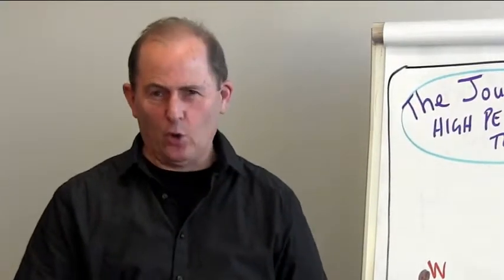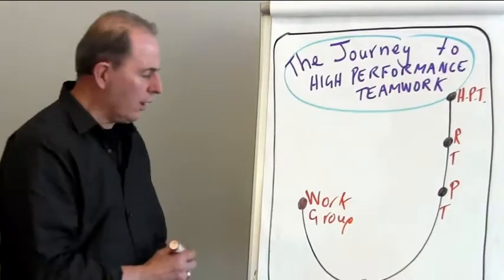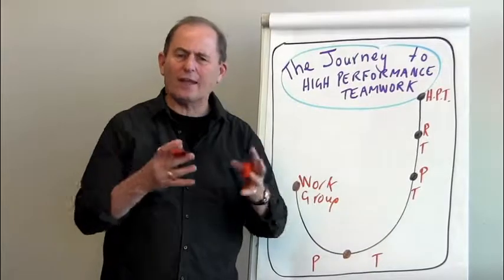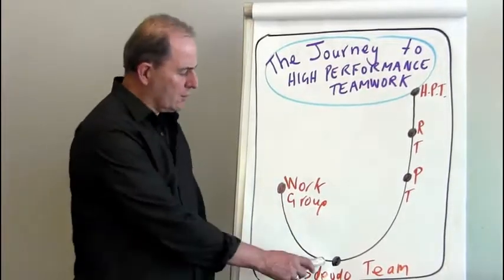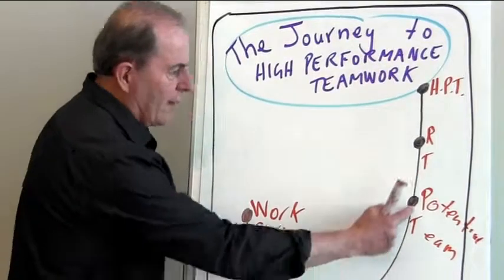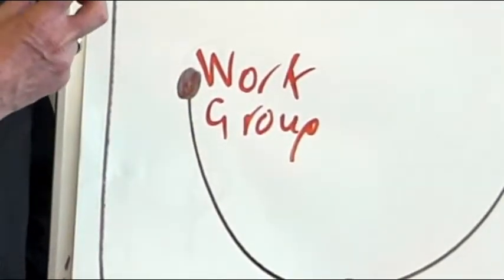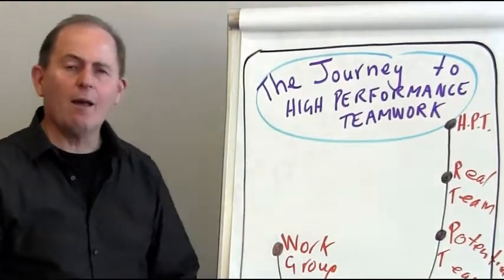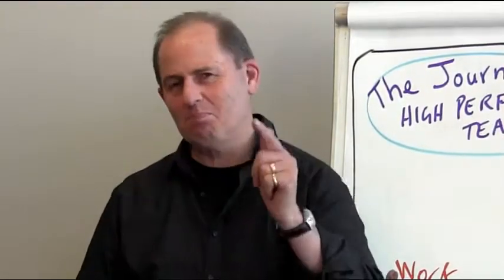Leading Teams: The Journey to High Performance Teamwork Part One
- Looking for greater team cohesiveness, impact and momentum?

Frustrated with your people working in silos? Feeling disenchanted with talented people engaged in 'pseudo' teamwork?

We can all lead our teams to be our best, working together towards a meaningful and aligned common goal for spectacular, sustained success.

In this video Paul Mitchell speaker and author, gives you powerful principles to do just that, helping you transform high performance individuals into a high performance team.

Our Best provides you with a foolproof system that allows every member of your team to communicate more effectively and take responsibility for reaching overall team goals, as you:

- Eliminate individual 'silos'.
- Develop a leadership mentality at every level
- Shift responsibility for team success to every member, not just senior leaders.
- Improve communication and relationships across the team
- Get your team working towards a common goal with a shared set of agreements on how to get there.

At the core of this team development workshop is the Instinctive Drives™ (I.D.™). In a nutshell, it reveals exactly why people behave the way they do and gives teams a common language for understanding each other.

Your Time Investment?

We bringing your team together for two days in a facilitated workshop environment.

Whole Team Involvement

Our Best is so powerful because it allows all members, regardless of position, to contribute to the direction of the team, giving you buy-in and commitment from all members.

Follow up Programme

To ensure the results of the workshop really stick we have put in place a 12 week follow-up programme for the entire team.